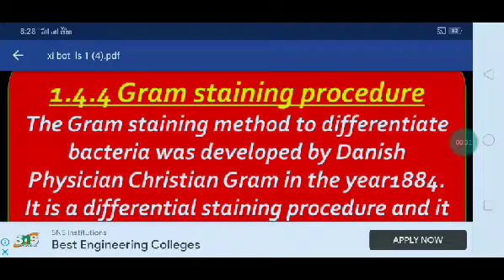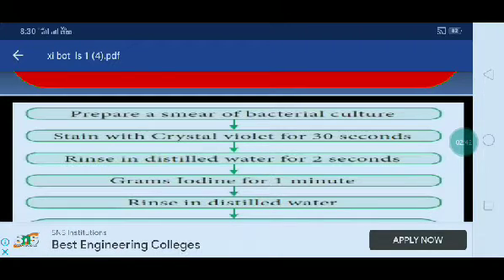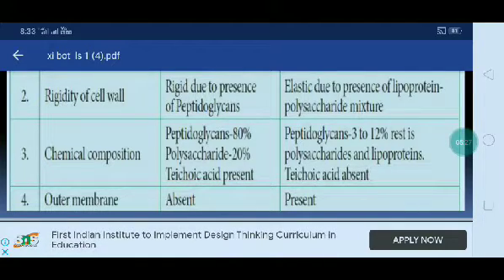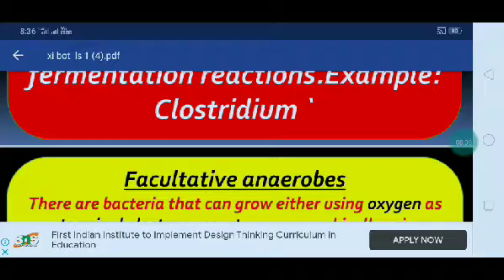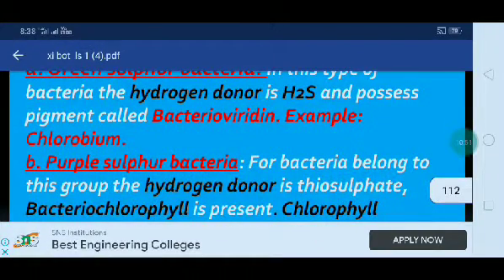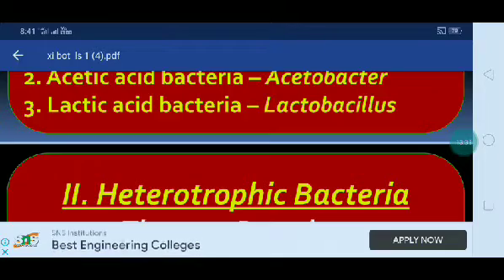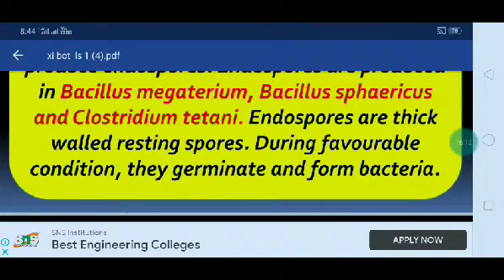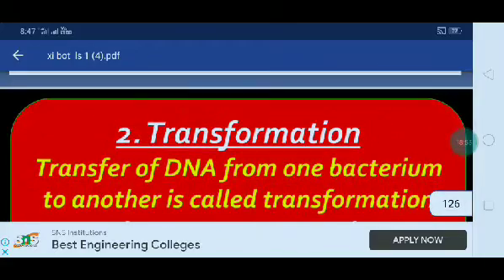2.7.21 xi b,c botany ls 1